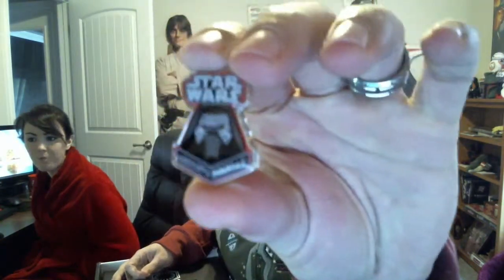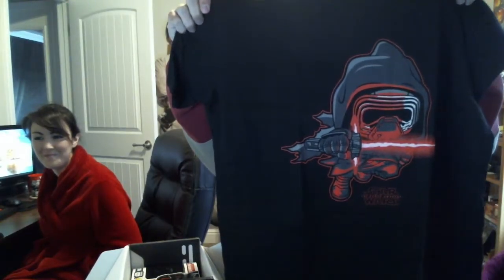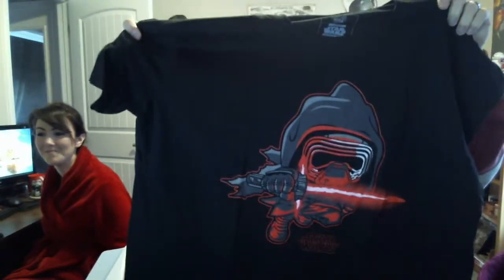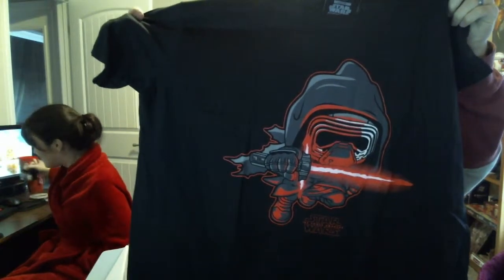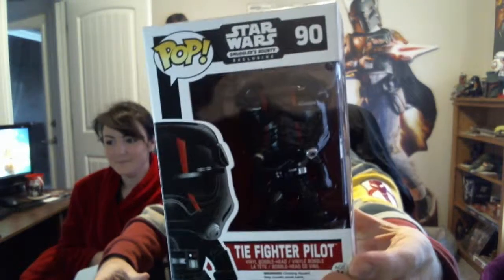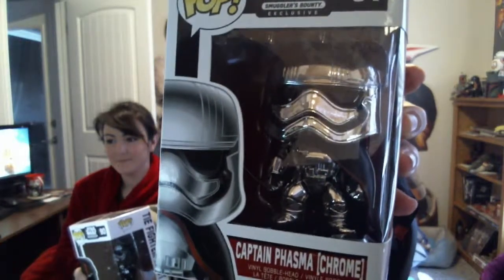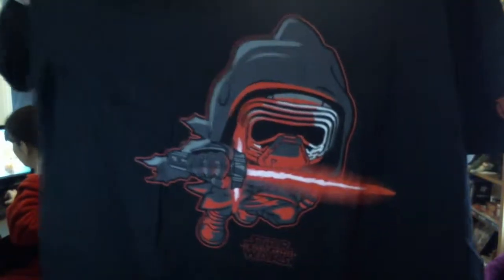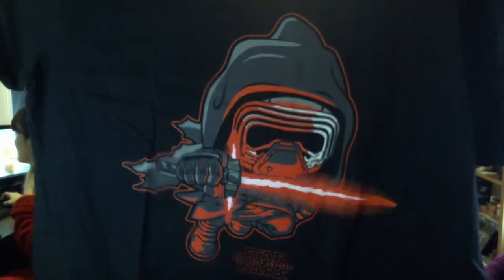January Smuggler's Bounty Unboxing